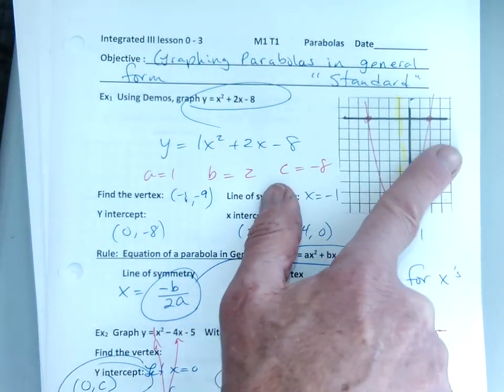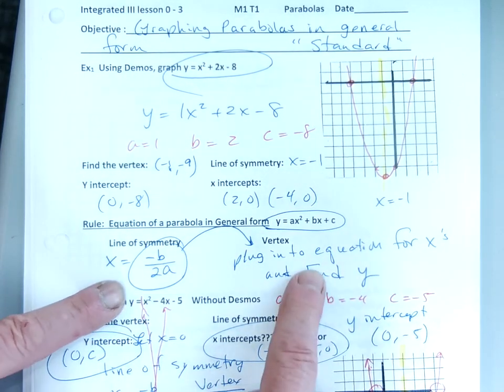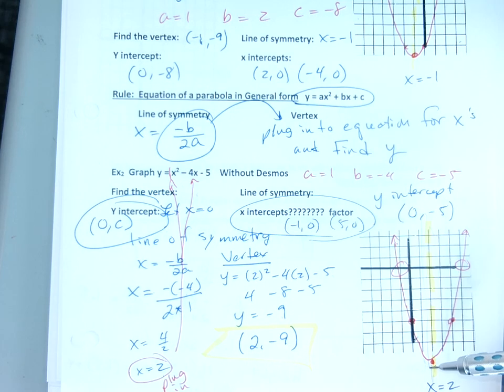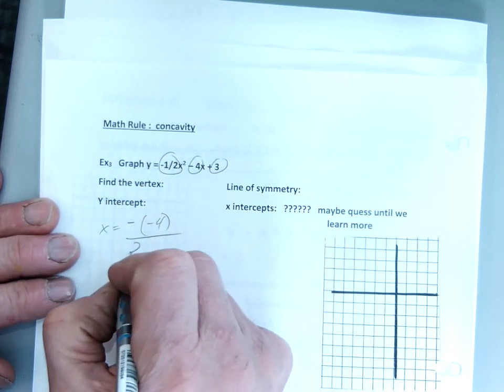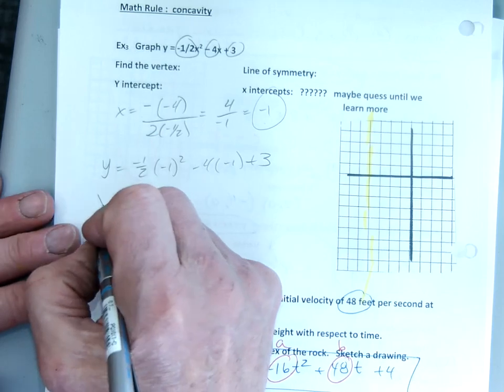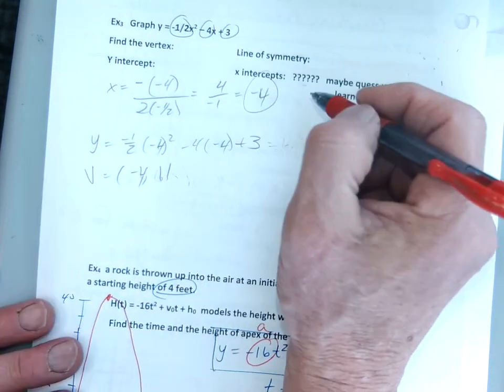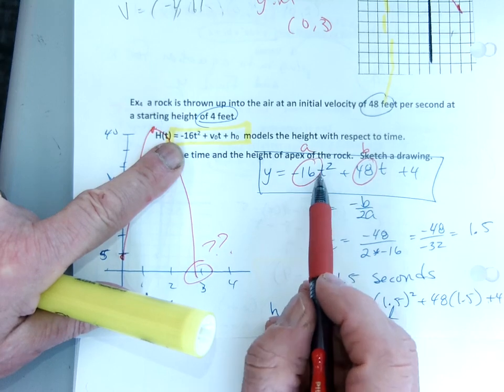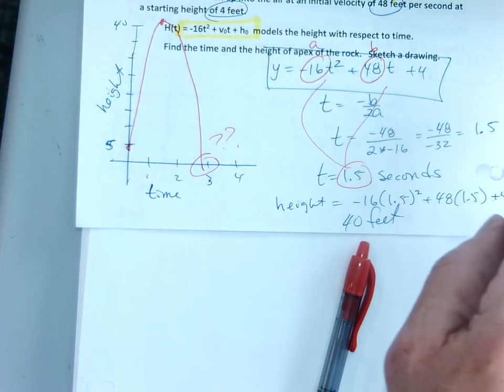lesson 0 3 General form of a parabola